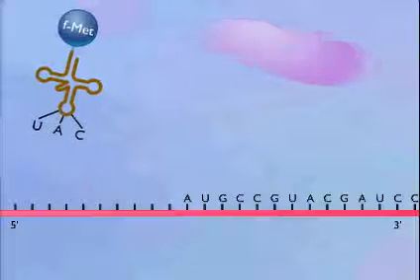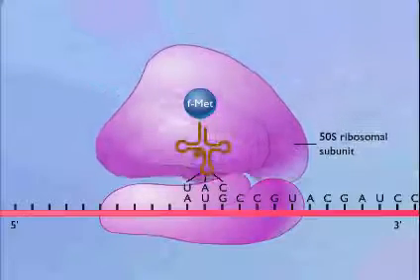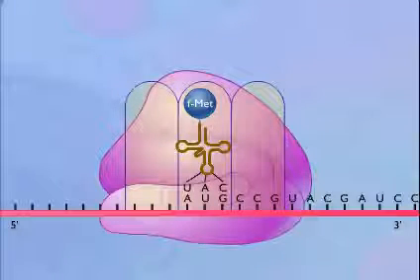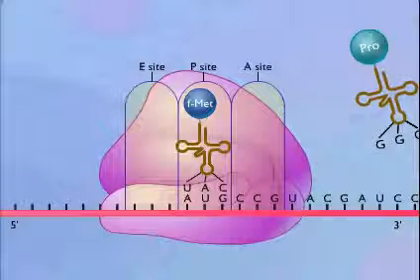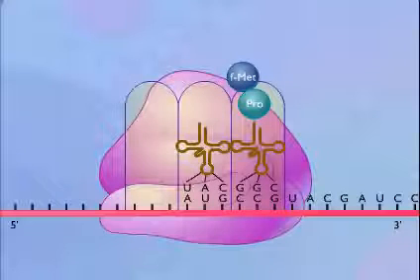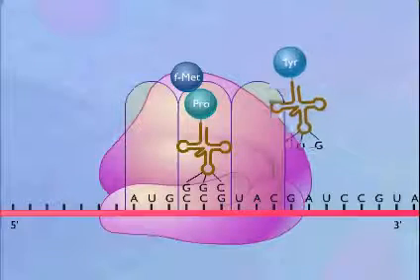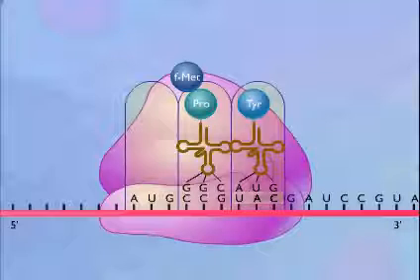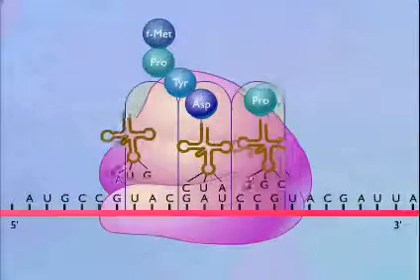Protein Synthesis Animation/Biology